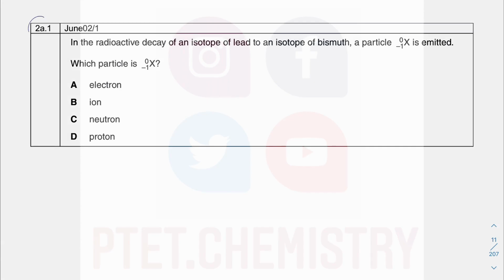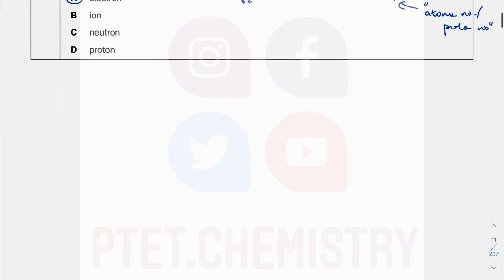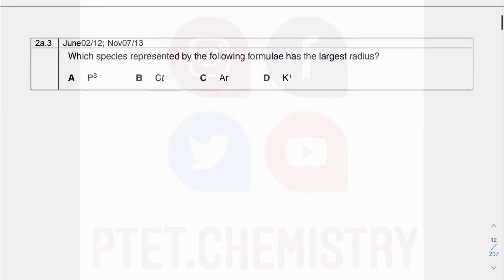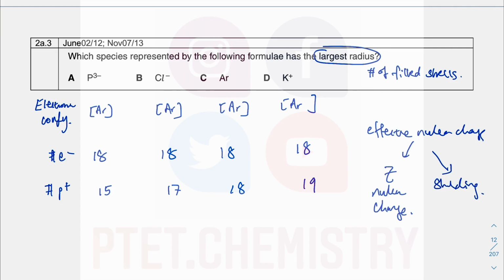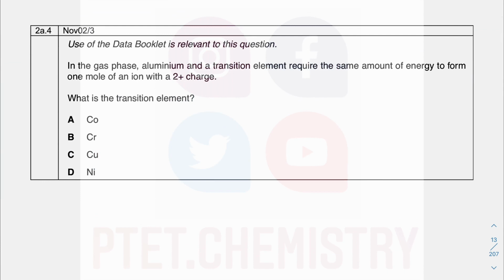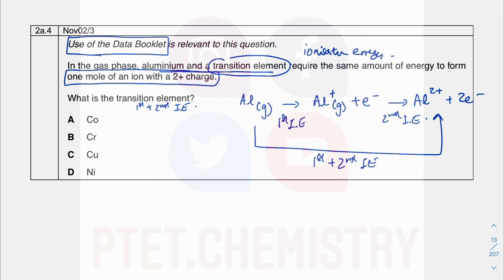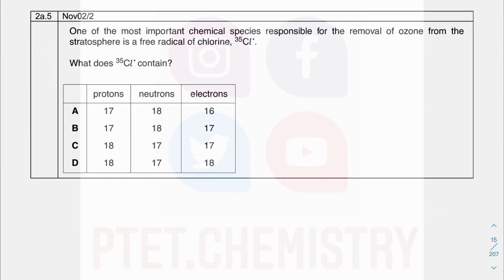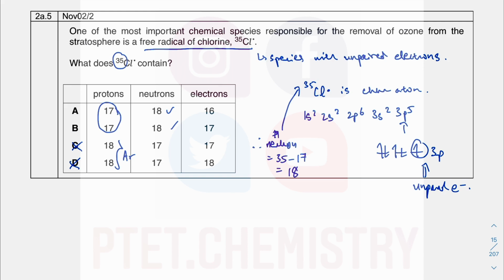A Level, IB, HSC, AP chemistry - MCQ tutorials - Atomic structure - 2a.1 - 2a.5